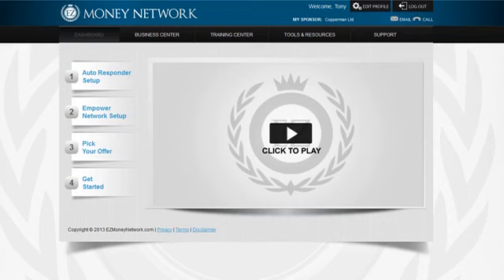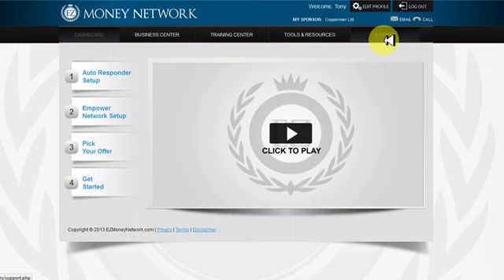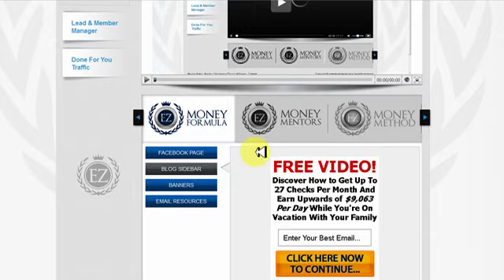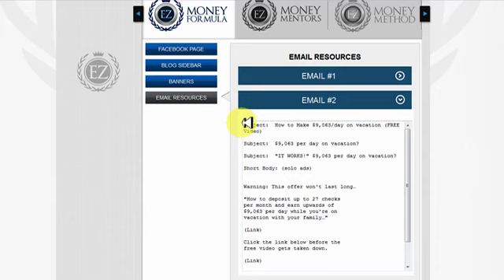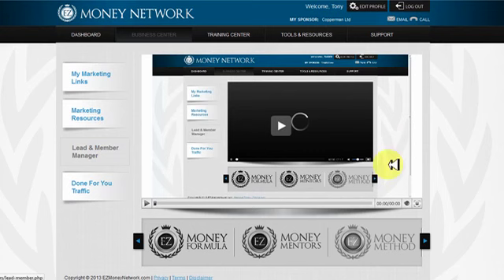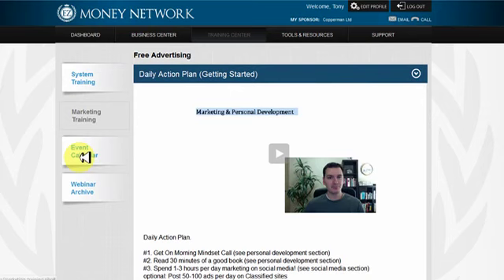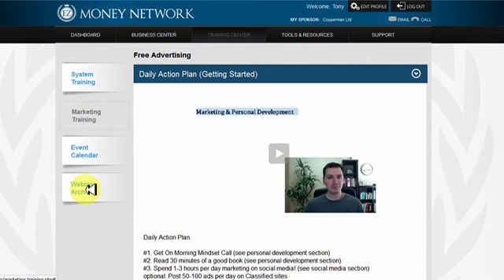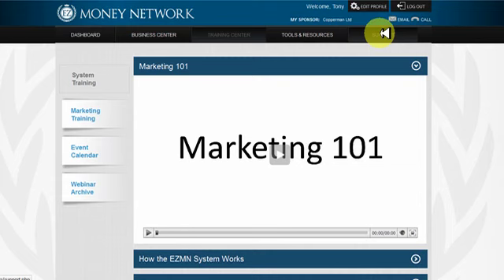Ez Money Network Back Office Tour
It's Easy... It's simple... It's your one stop Ez Money Formula!

Don't delay take action TODAY.